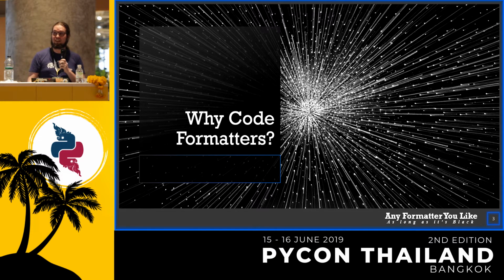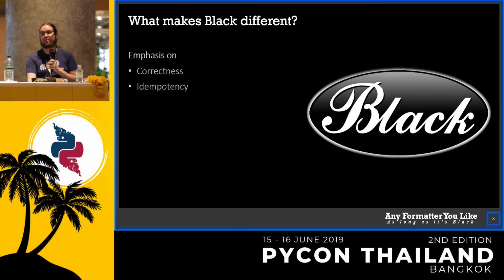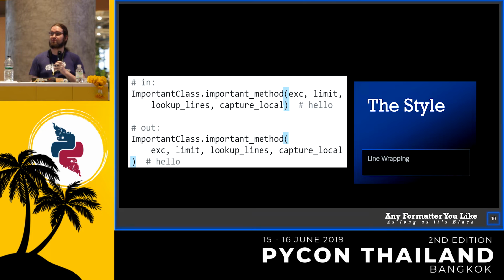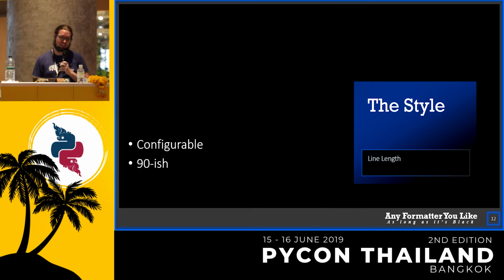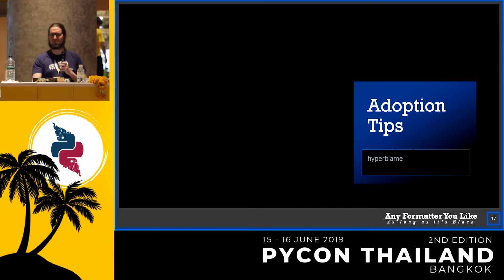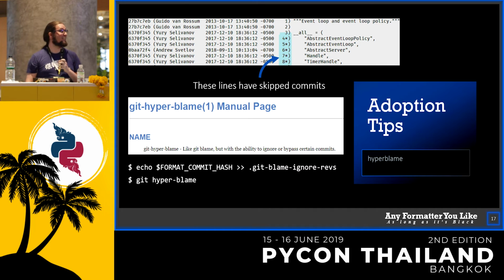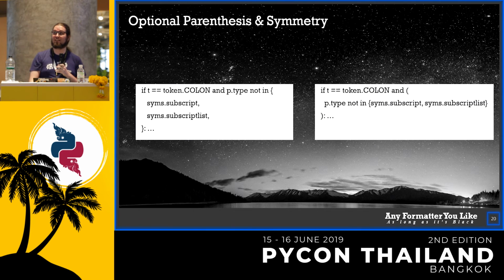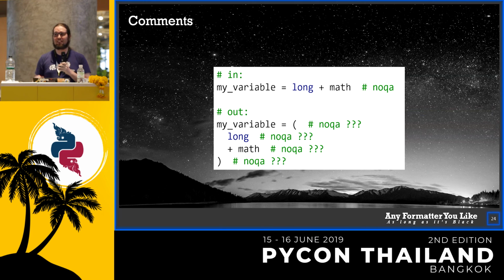Any Code Formatter You Like - As Long As It's Black - Zsolt Dollenstein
Are linters telling you how to write code? Stop wasting time and let
the computer do the work!

Speaker Bio - Zsolt Dollenstein:

I'm a computer scientist with a passion for programming languages, and
have been working as a software engineer in the Infrastructure Team at
Facebook London since 2016. I've been working with Python on and off
for the past 10 years, but recently it has become an area close to my
heart.

I'm the father of an awesome little dude, husband to an amazing wife,
and when I'm not spending time with my family,  work, and open source,
I'm a captain of a competitive Overwatch team.

Ask me about the biggest outage I've ever caused ;) See you at the
conference!